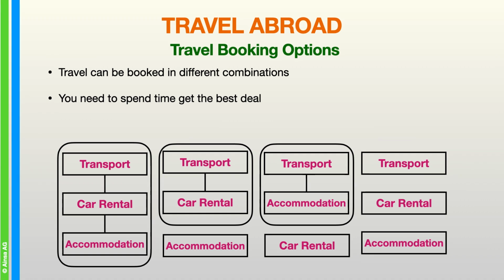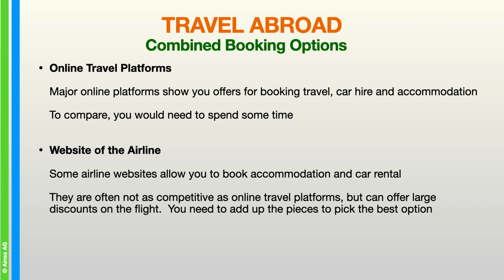Financial Literacy - Foreign Travel, budget travel hacks you are not supposed to know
It is important to be smart when travelling abroad.
When you spend money abroad there are always fees.
If you order breakfast at a hotel, it is usually expensive.
Knowing how to spend money in a foreign country will save you a lot of money over the years.